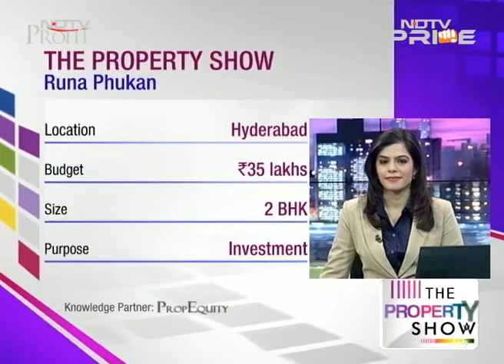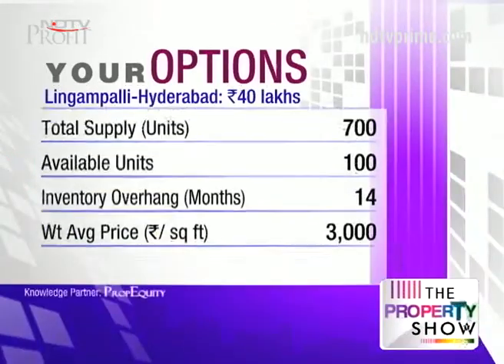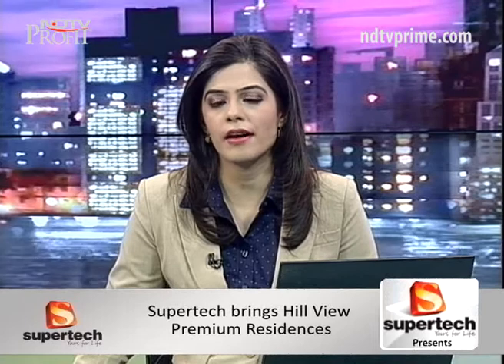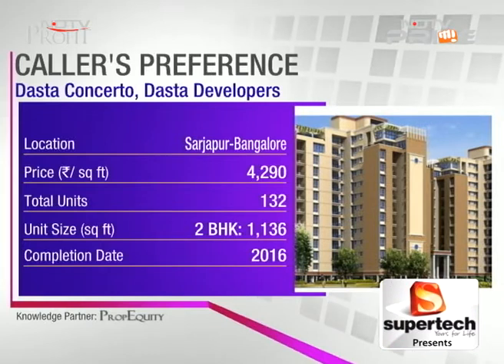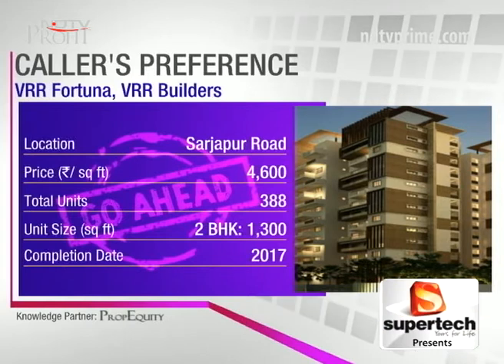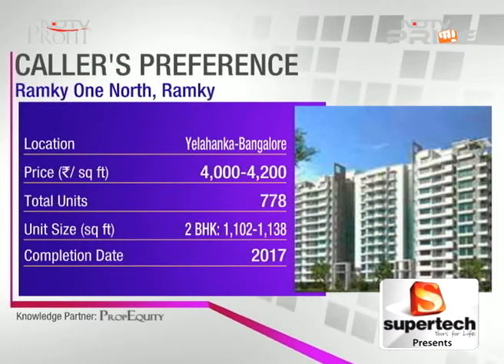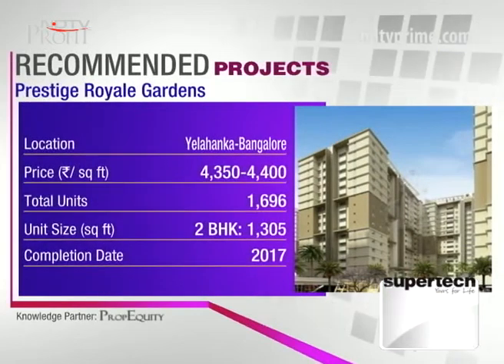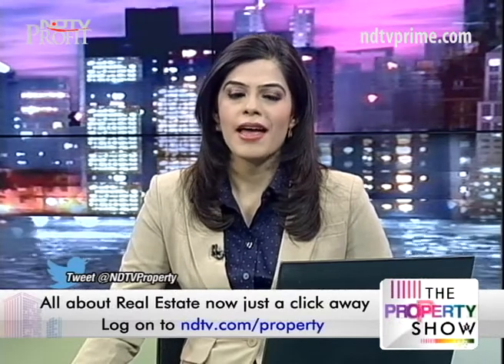Prime property deals: Pune, Gurgaon, Bengaluru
Best deals in fast growing property markets of Pune, Gurgaon and Bengaluru in a budget of 60 lakhs to 1 Crore.